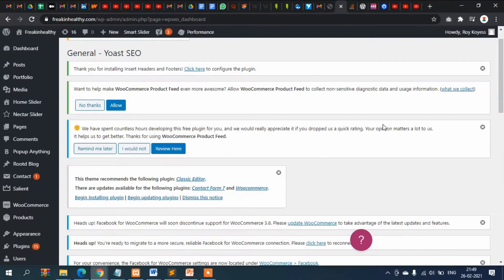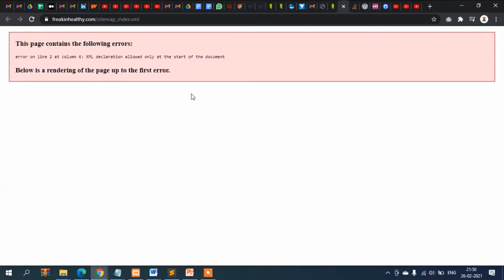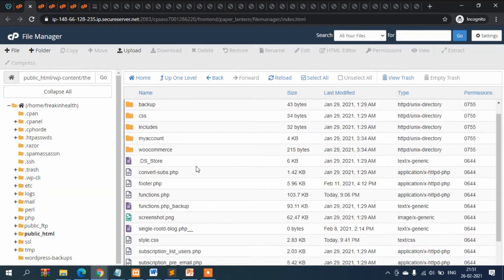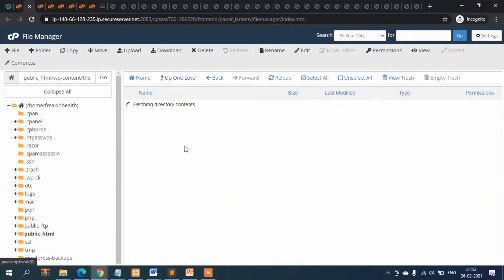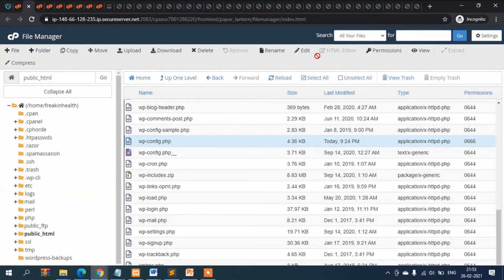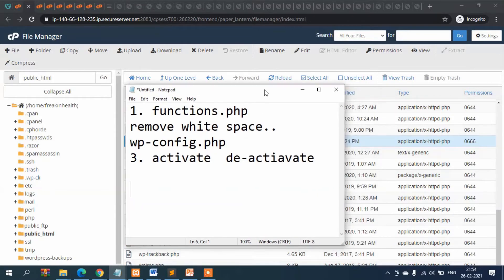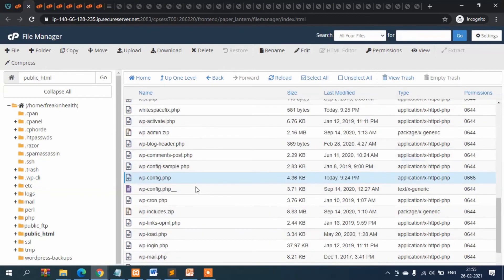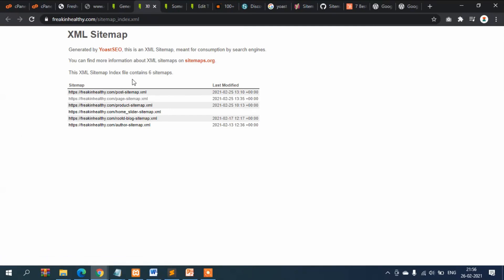How to Fix WordPress xml Site Map error Yoast SEO | Ultimate Solution for XML Site Map Error.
In this video you will learn how to fix XML Site Map Error of WordPress Yoast SEO Plugin.
You might have tried different  methods and if none had worked. You can check  this video and find the solution.